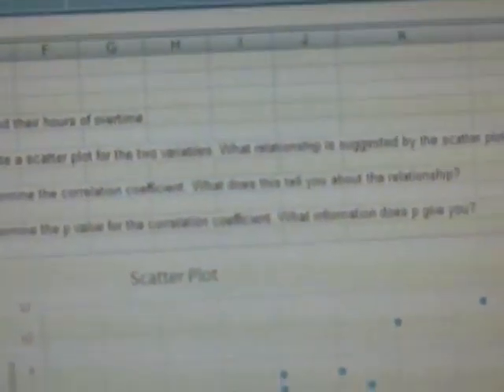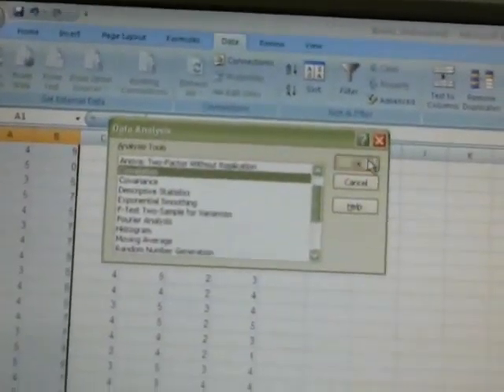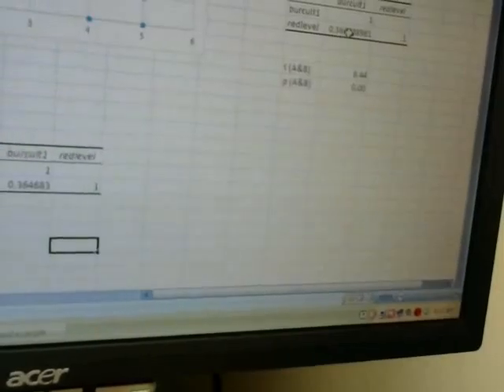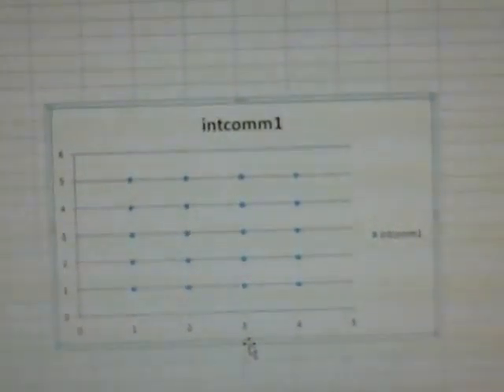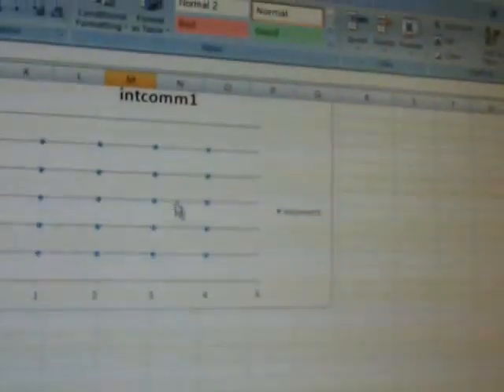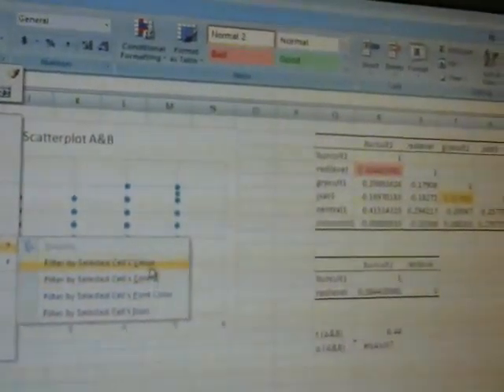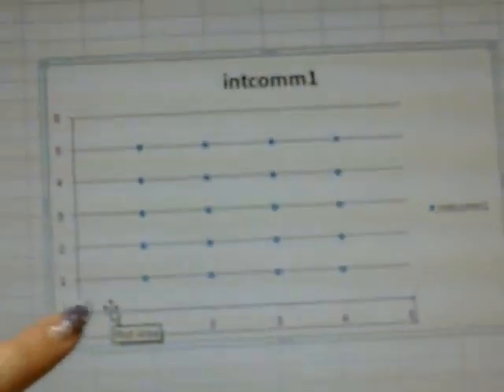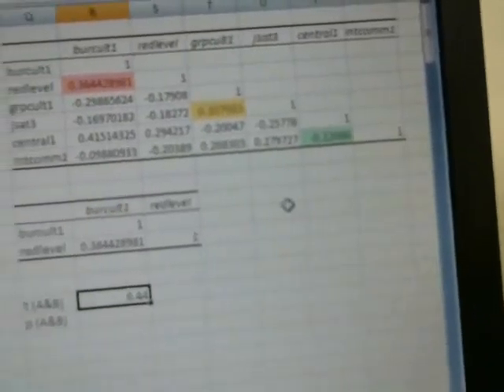PAD 6701 WEEK 7